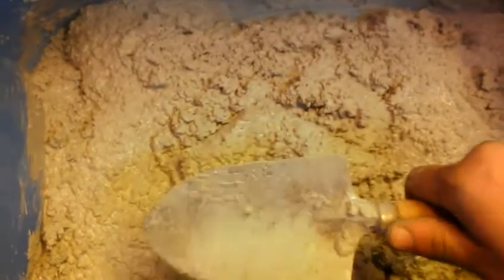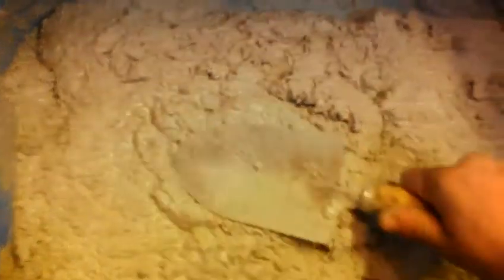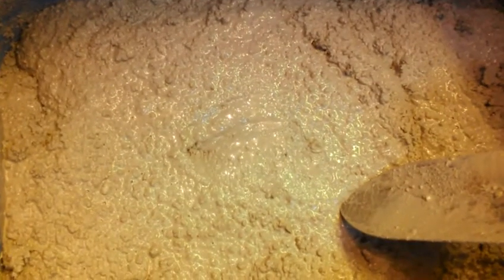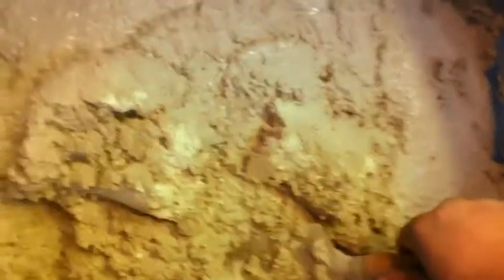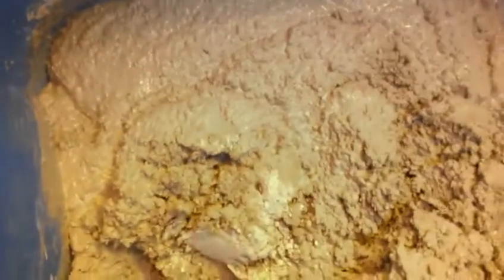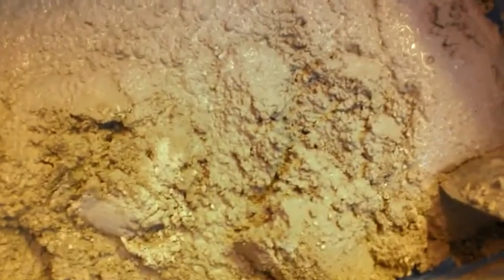MEGA FURNACE BUILD PART 2 - mixing the ladle kast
Bigger, badder, hotter, this new furnace is going to be awesome! Here I'm mixing the refractory to line the inside of my furnace. I like to use refractory over the "ceramic fiber" stuff because (in my opinion) it tends to last longer, is more durable, and because the overall weight of the furnace isn't really a huge issue to me, as long as I can move it around. Also, in my workplace, the only thing we use that "kaowool" stuff for (we use a professional brand, but it's the same thing) is to wrap propane tanks in the winter, protect the ground from iron spills, insulate some hot tanks, and cover warm ladles to retain some heat. :)